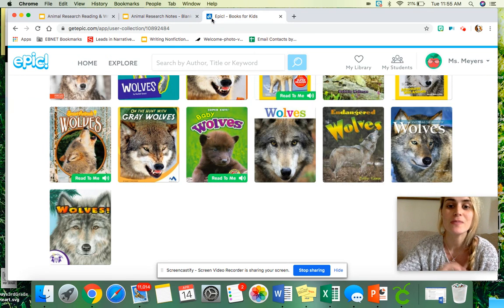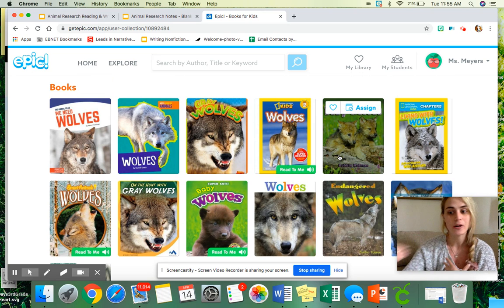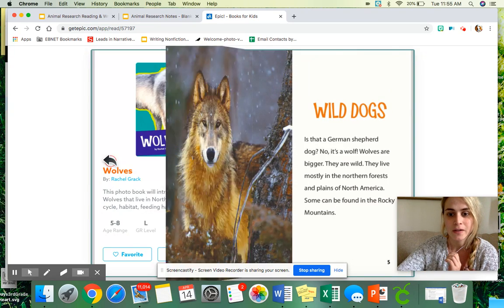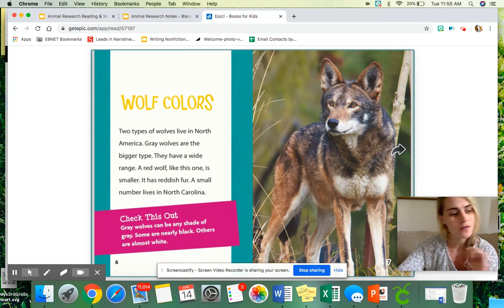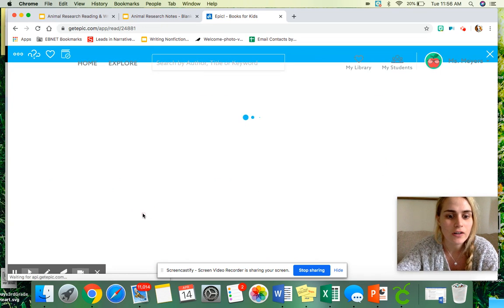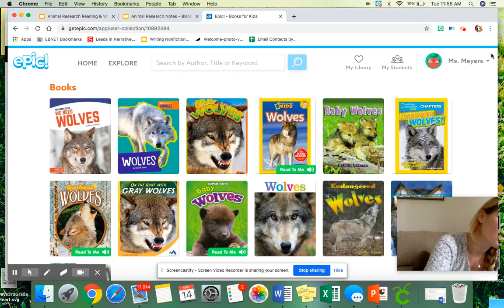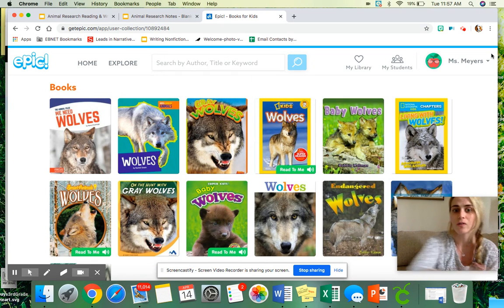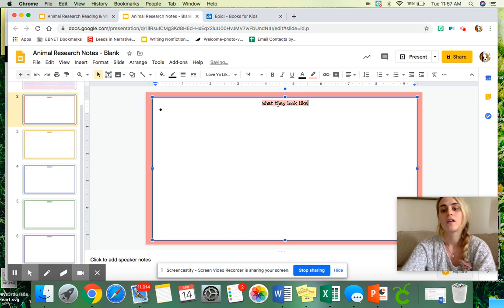Searching for sub-topics!